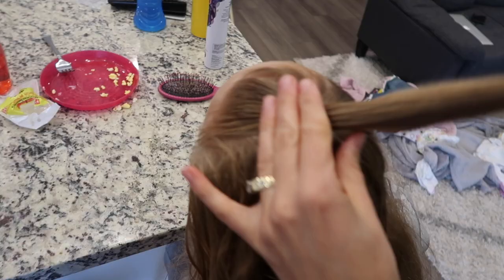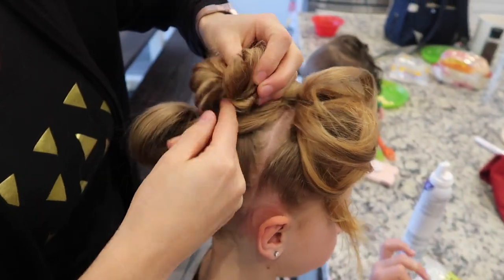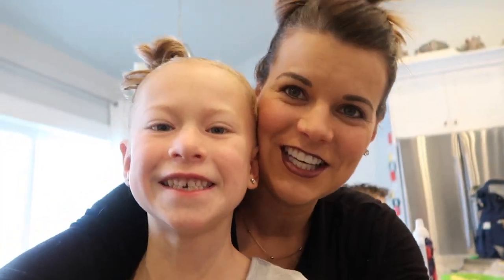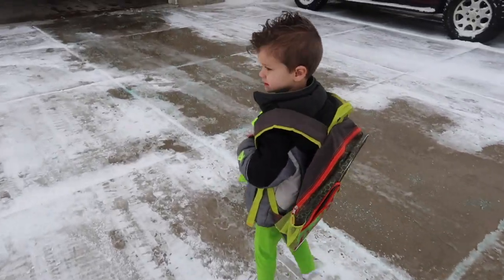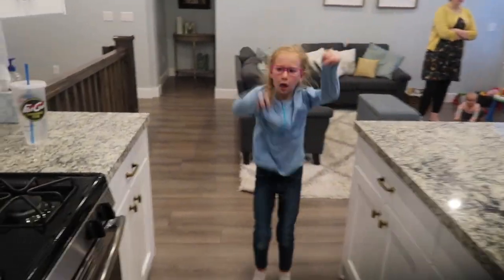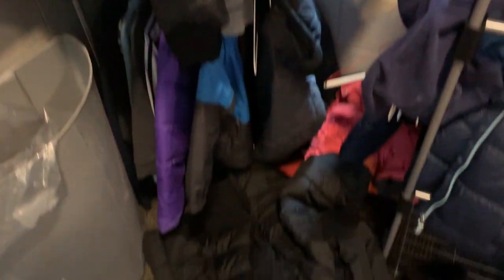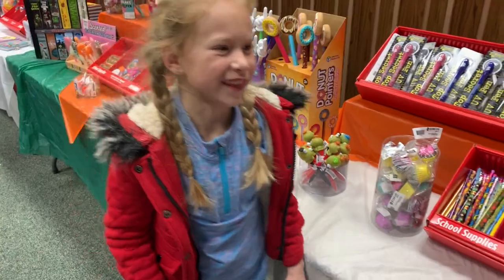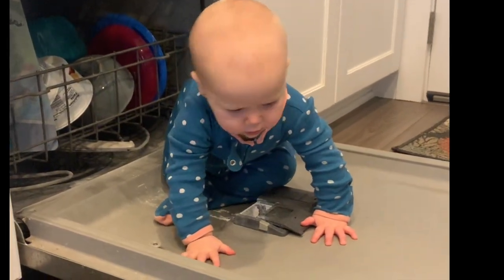PJS, PANCAKES, AND PILLOW FIGHTS | HAIR TUTORIAL | FAMILY VLOG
Today we vlog throughout the day.  We have a pillow fight and have parent teacher conferences and we celebrate Paityn!

Newest Videos►